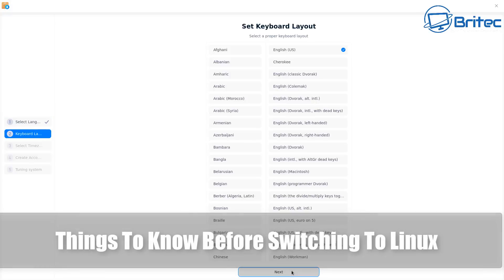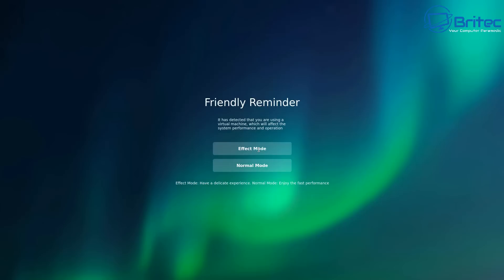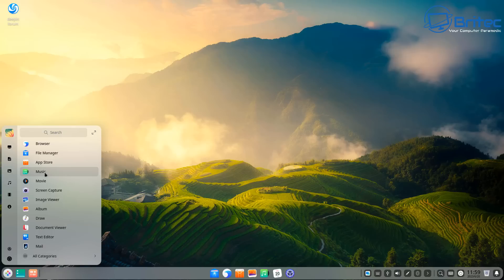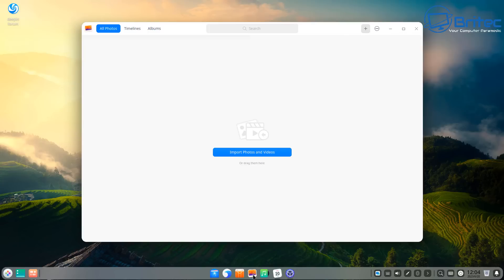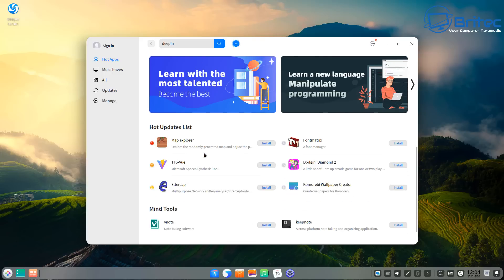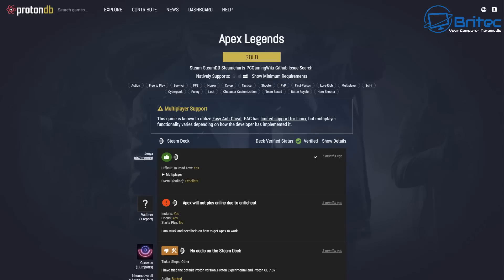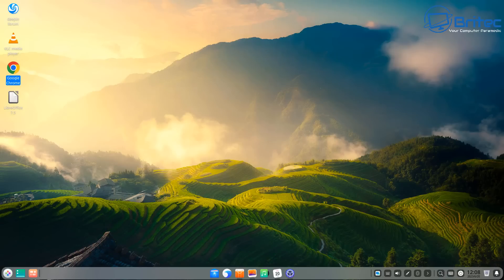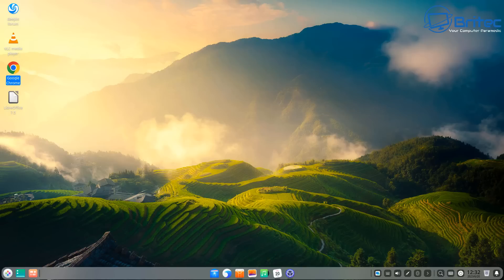Things To Know Before Switching To Linux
So many people ask about Linux, is it right for you and should you switch to Linux, We discuss it in this video.